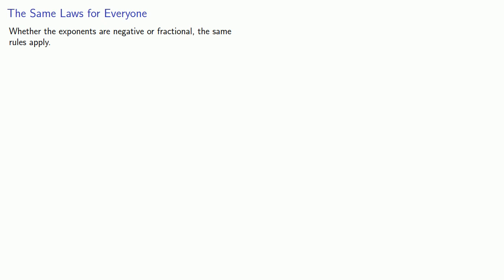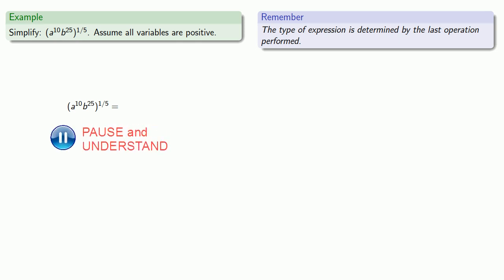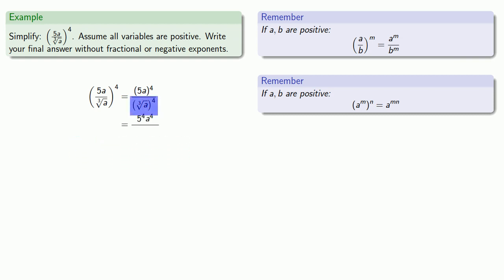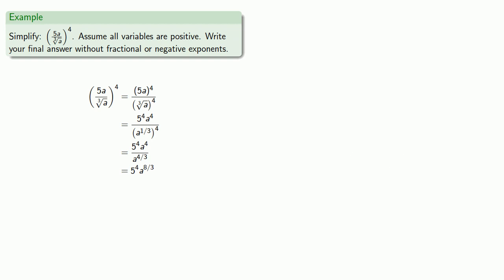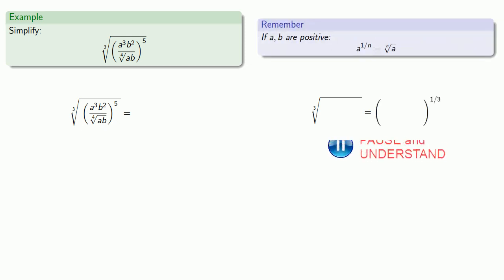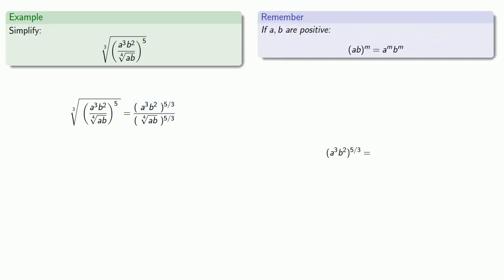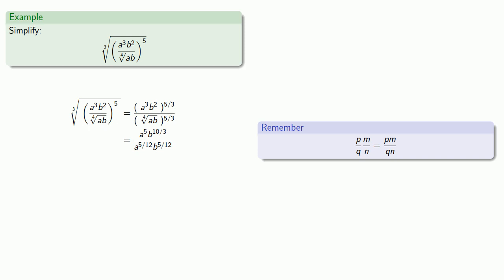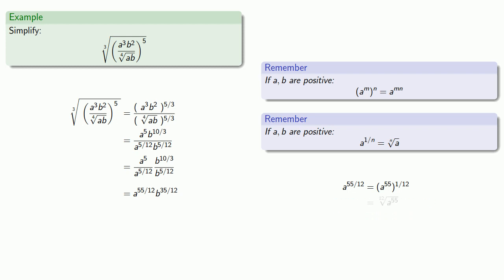Simplifying Variable Expressions with Rational Exponents